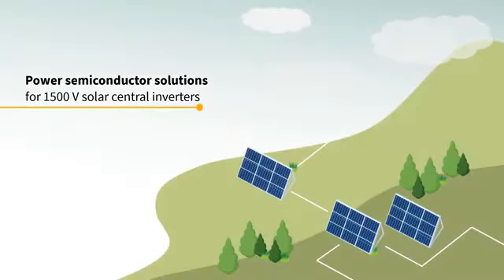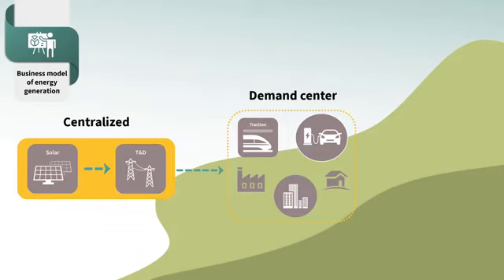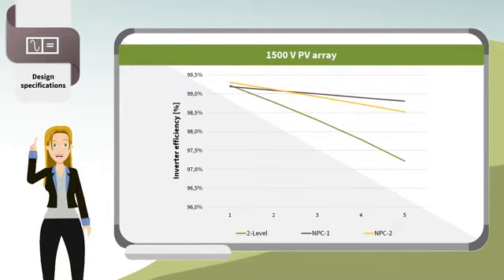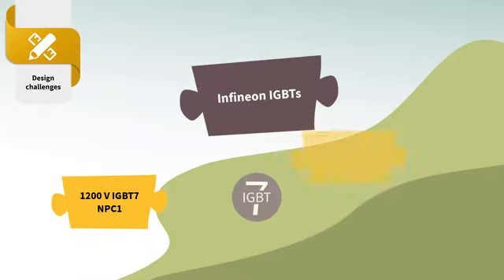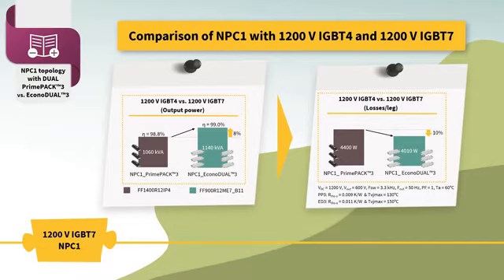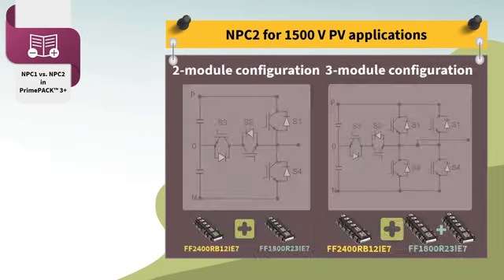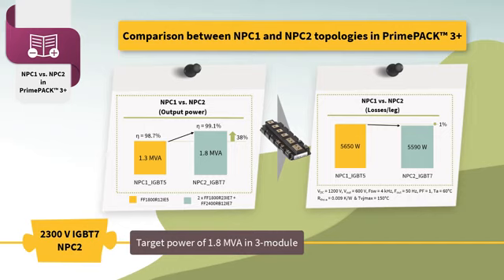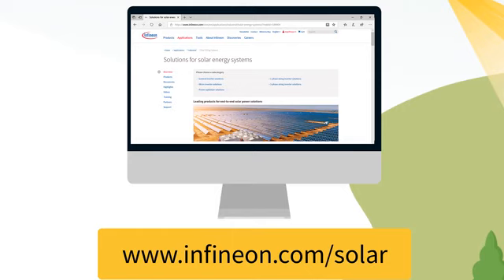Socar Cell Inverters 2.0: Innovations in Energy Generation by Infineon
Unlock the potential of energy generation with a comprehensive introduction to Socar Cell Inverters 2.0, including market trends, key drivers, design specifications, and challenges of solar central inverters, particularly featuring PrimePACKTM3 and EconoDUALTM3 by Infineon.

Gain valuable insights into Infineon's diverse portfolio and streamline the process of designing your own applications effortlessly.

Join us as we delve into the dynamic world of solar central inverters and discover the unparalleled capabilities offered by Infineon's innovative solutions. Stay ahead of the curve and harness the power of Socar Cell Inverters 2.0 with Infineon.

00:00 Intro
00:11 Business Model
01:36 Utility Scale
04:05 IGBT7 Chip
05:41 Inverter Configurations
07:37 Summary
08:16 Outro